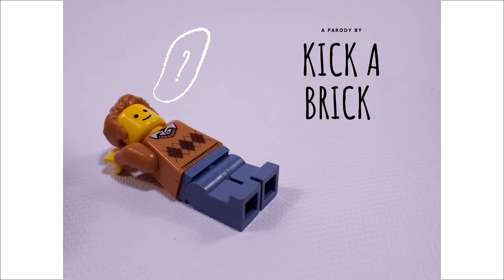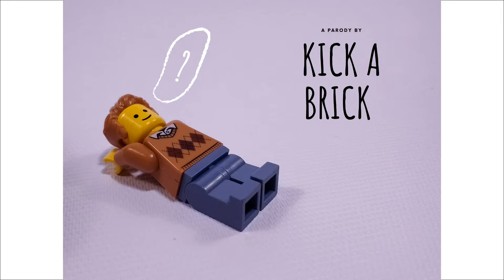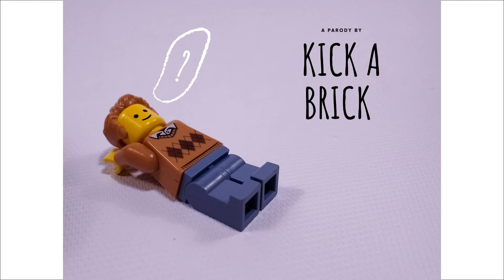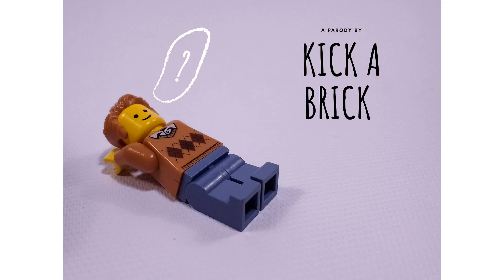Here Comes COPPA: A Kick a brick parody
Literally, a song that popped into my head at the last second.

I'm not really sure how to mark this since its kind of not "for kids" but at the same time it COULD be~